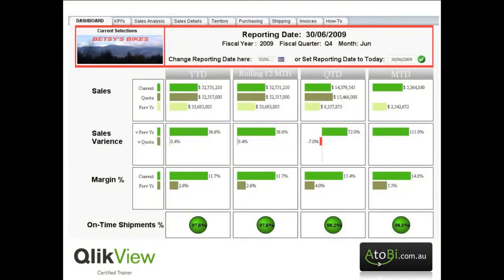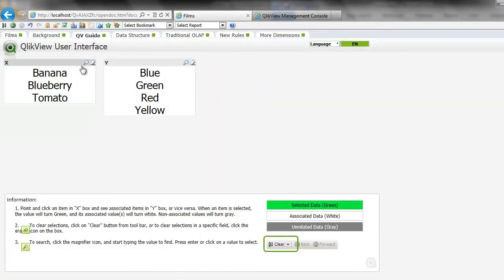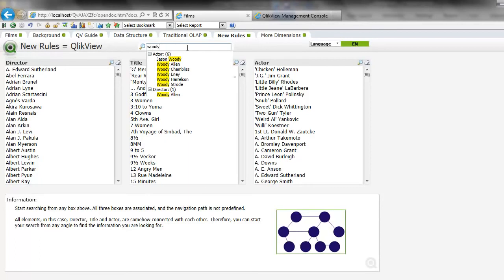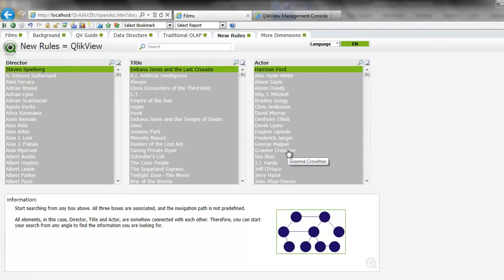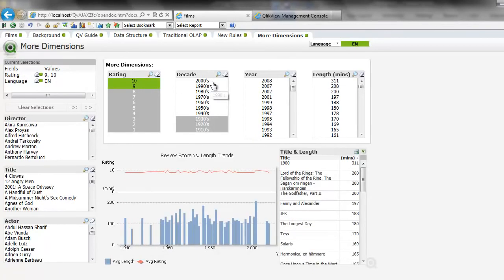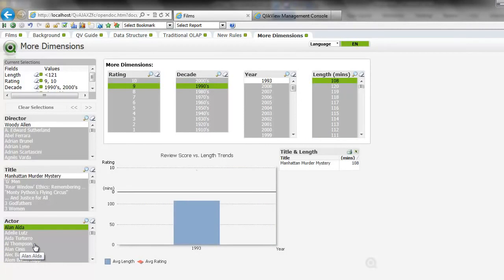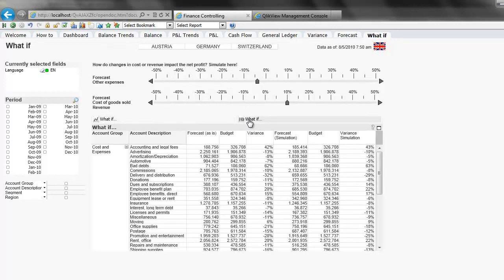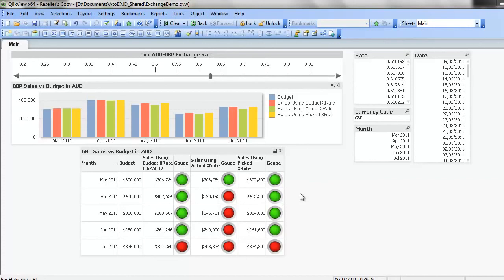AtoBI - QlikView Introduction